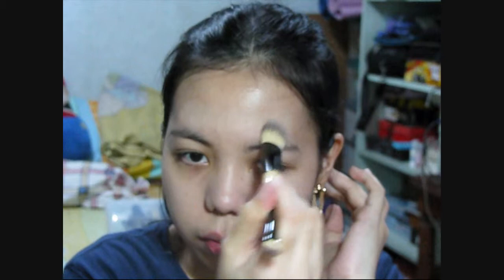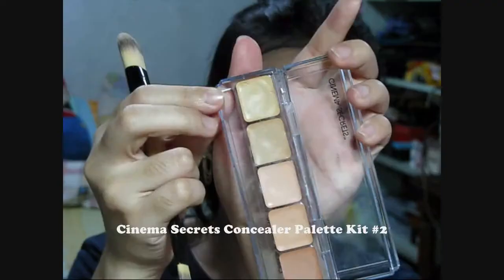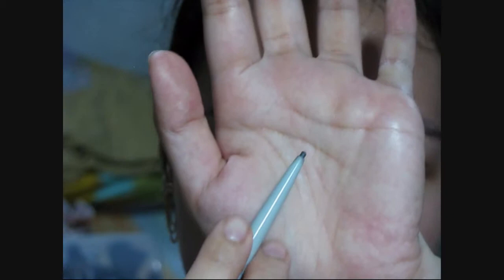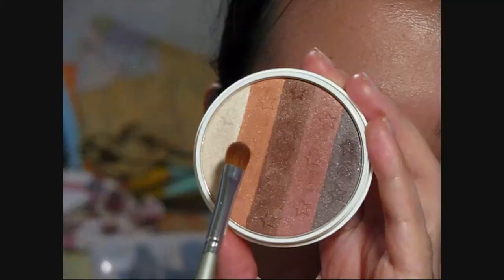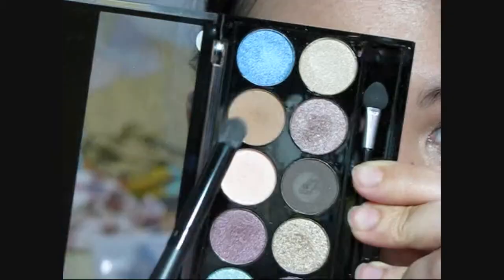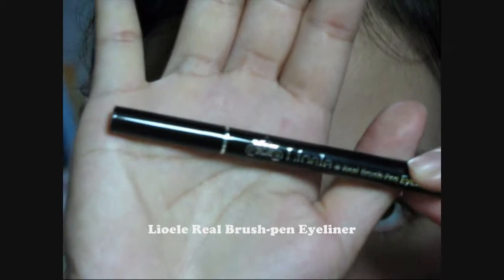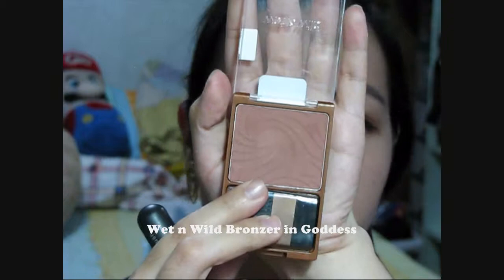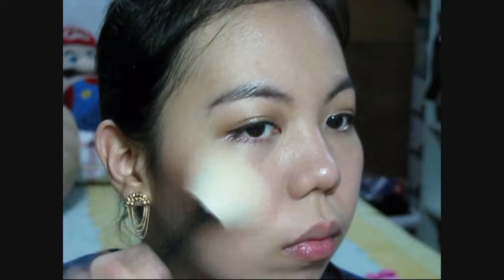Lily Donaldson's (Harper's Bazaar Cover) Inspired Makeup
This look was inspired by Lily Donaldson's makeup on the cover of the January 2011 issue of Harper's Bazaar Magazine.

Face Chart:

Avon Liquid Foundation in Shell
Cinema Secrets Concealer Palette in Kit #2
Nichido Final Powder in Creamy Glow
Ever Bilena Eye brow pencil in Gray
Ever Bilena Clear Mascara (used as a brow gel)
NYX Eye Shadow Base in Skin Tone
Makeup Academy Professional Glamour Days- Eye Shadow Palette
G-lish Color Pot in Caffeine Rush
Lioele Real Brush-pen Eyeliner
Maybelline Long Extreme Stiletto Mascara in Black
Wet n Wild Bronzer in Goddess
Ever Bilena Cheek Blush in Honest
Wet n Wild Color Icon Lip pencil in No. 712 Willow
In2it Moisture Intense Lipstick in Juice
Careline Lip gloss in No. 2